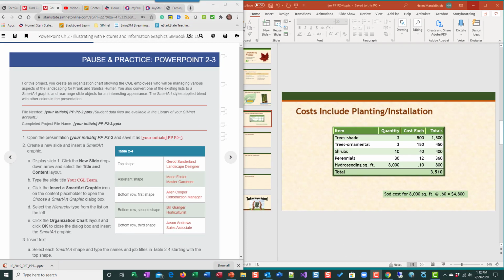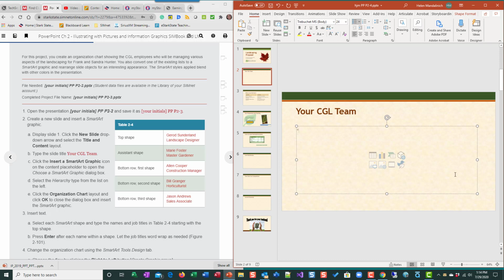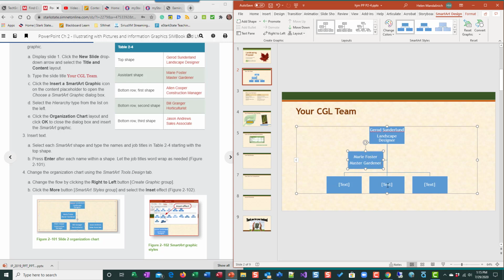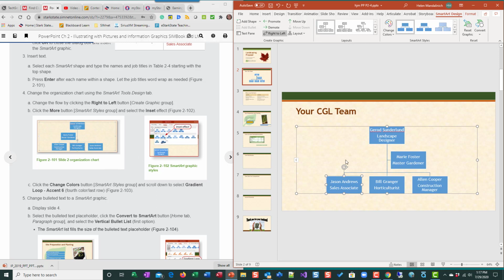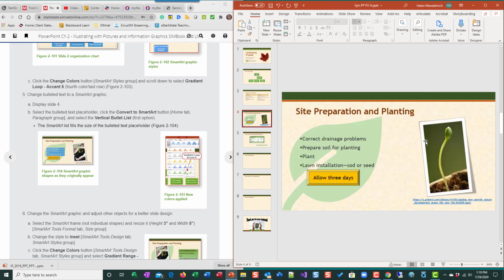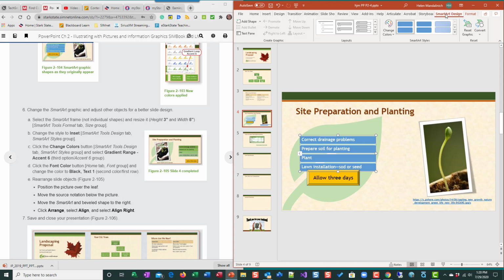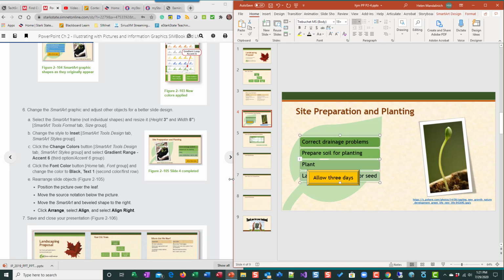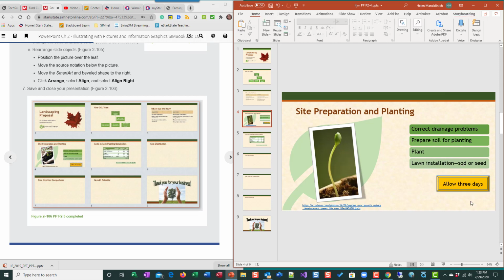PowerPoint Ch 2 PP 2 3